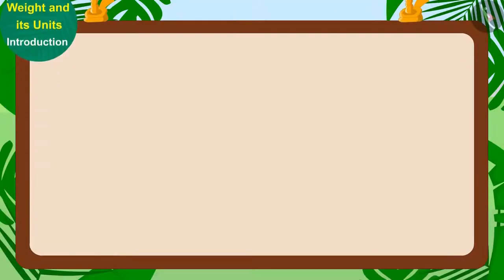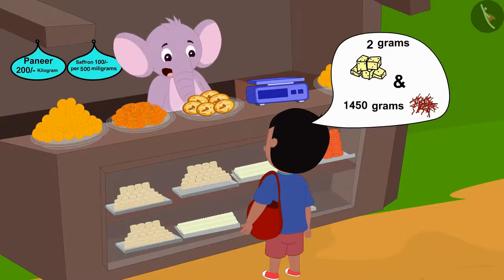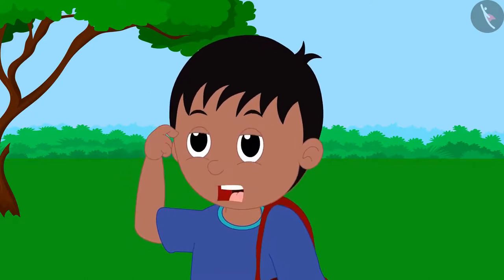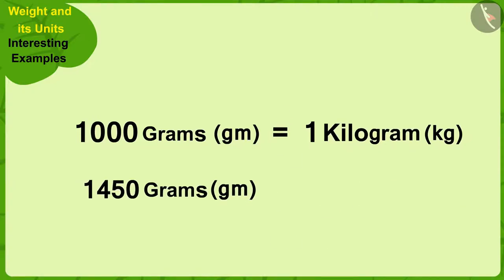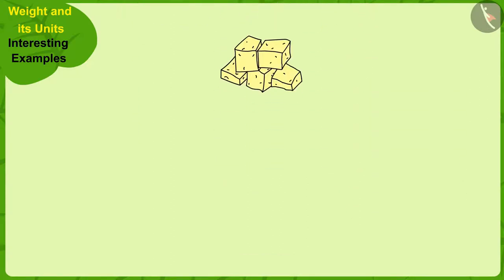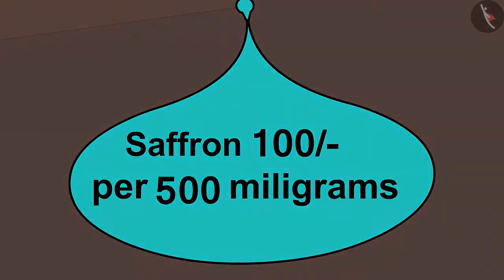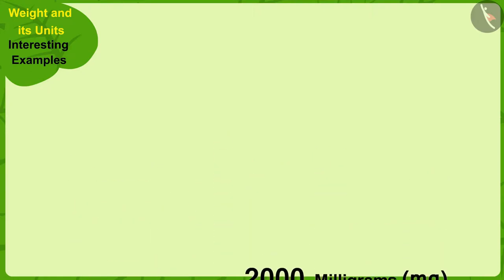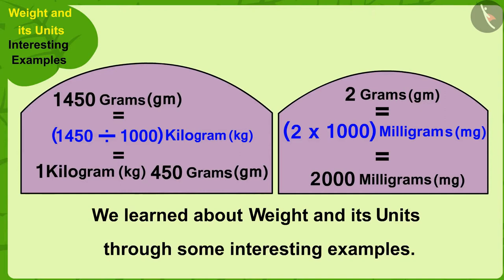Weight and its units | Part 2/3 | English | Class 5